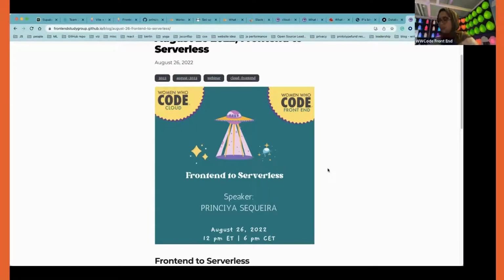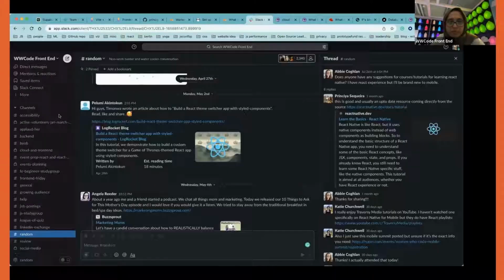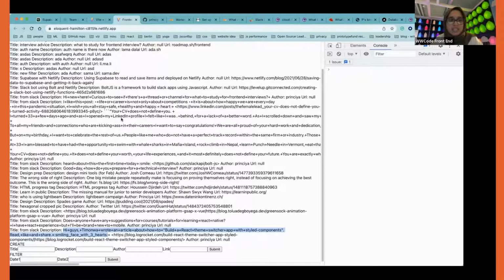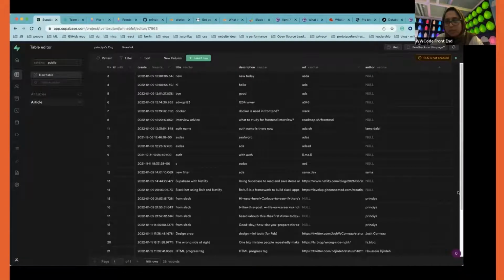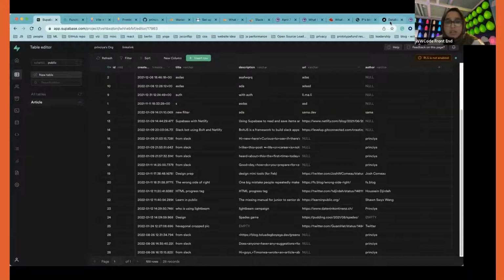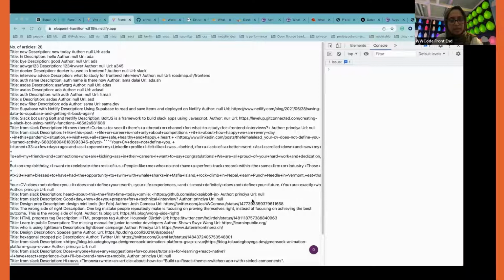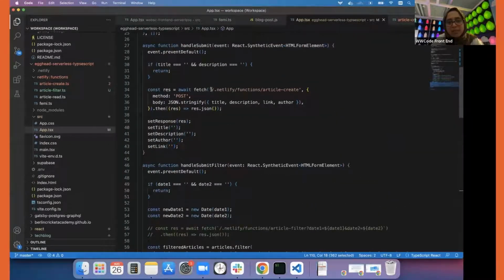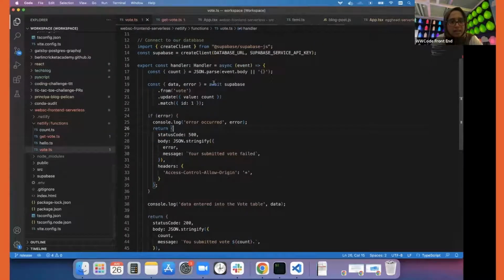Front End to Serverless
Presented by Women Who Code Front End
Speaker: Princiya Sequeira
Topic: ✨Frontend to Serverless✨

You have built your awesome web application and now you want to share it with the world! Where do you start? How do you get code from your machine to the cloud? In this webinar, you will learn how to develop a web application locally and set it up for cloud deployment. You will also learn about Serverless functions and how you can amplify your web development skills!

About the Speaker:
Princiya Sequeira has a dozen years of experience building full-stack web & mobile apps, implementing CI/CD solutions, supporting infrastructures, and leading technical teams. Princiya is a WWCode Leadership Fellow and an Engineering Manager at Anaconda.

For our 💬 slack channel, 🎥 previous event recordings, 🗓 upcoming events, 💻 github repo and more check us out on beacons.ai/wwcodefrontend